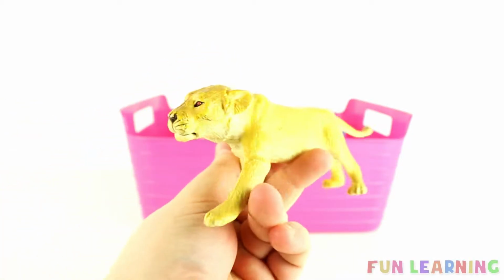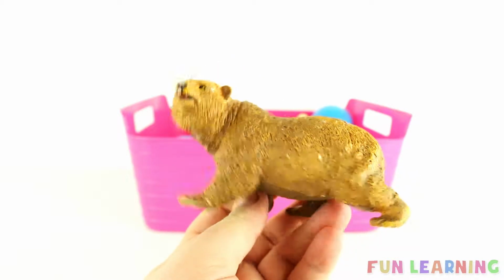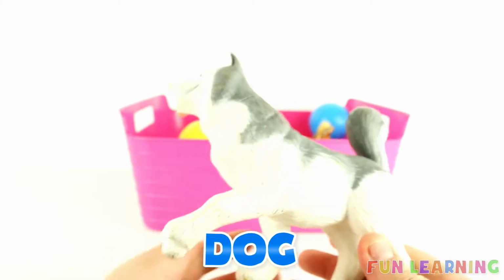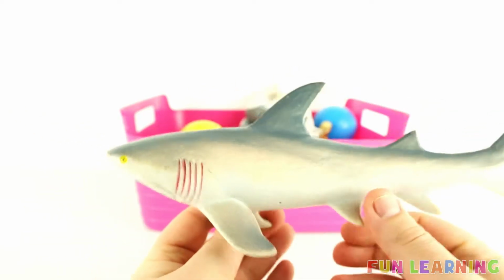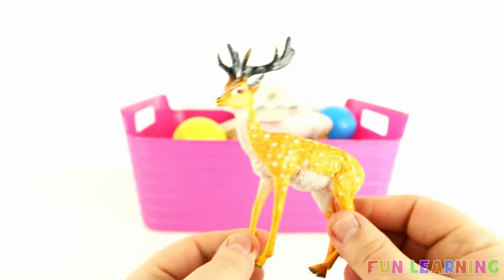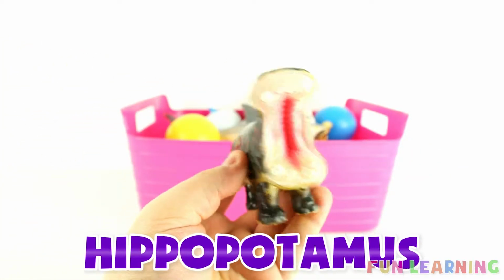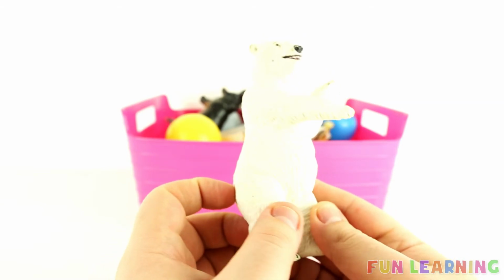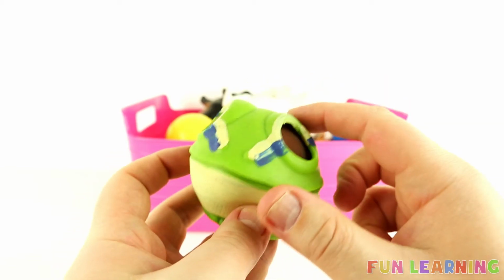Learn Sea Animals and Wild Animals and Zoo Animals For Kids and Learn Colors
Today we learn sea animals, wild animals and more!